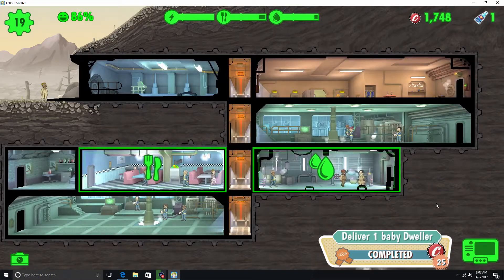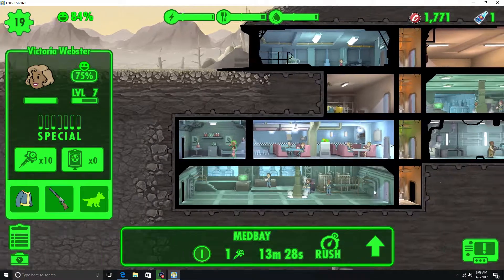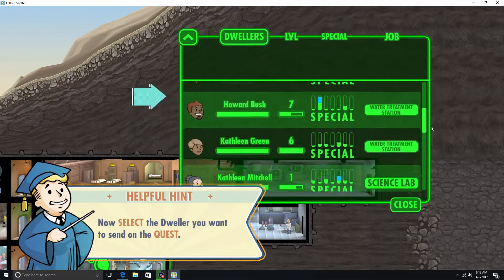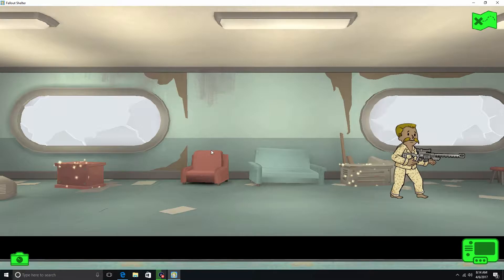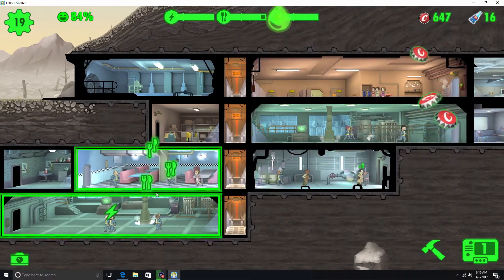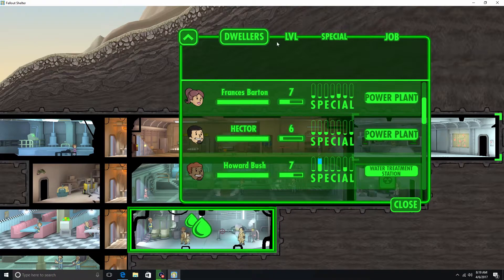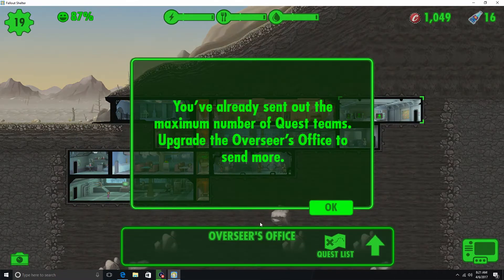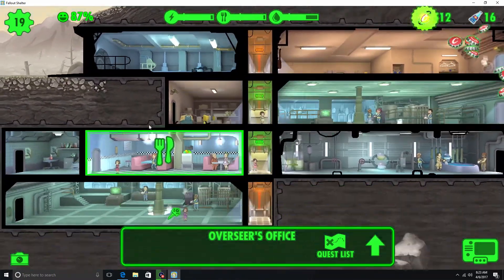FALLOUT SHELTER ON STEAM PART 3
finally our vault is getting a little exciting we had children and overseers office